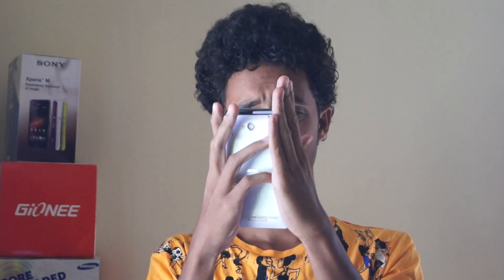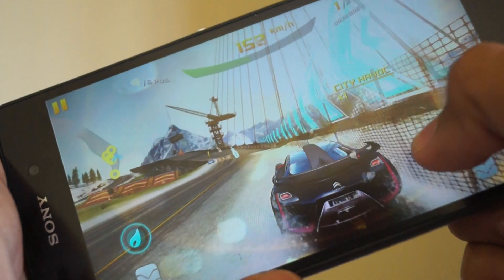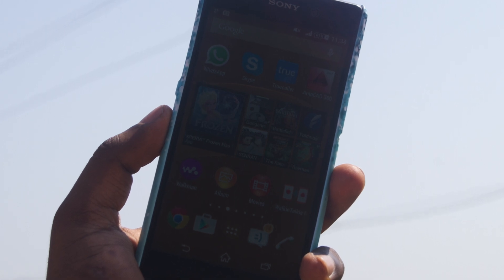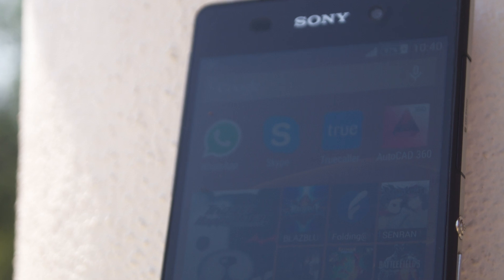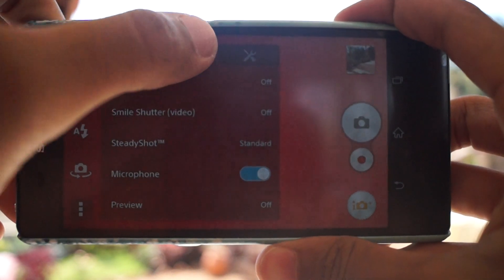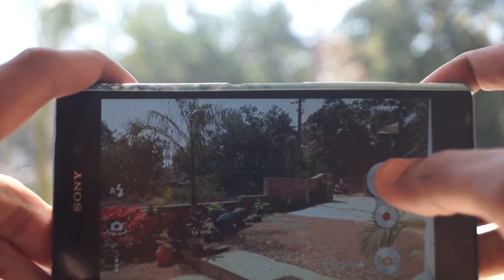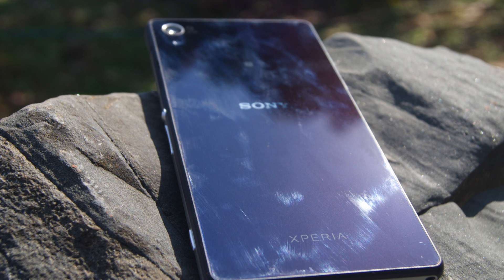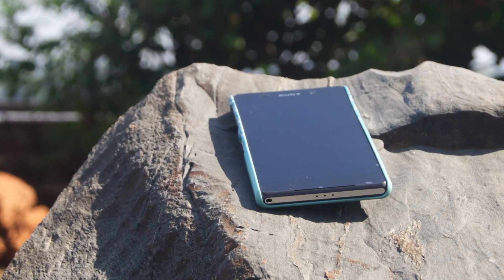Sony Xperia Z2 Complete Review | Super Powered Android Smartphone with Gaming Features and Capacity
Your support and love ❤️ are greatly appreciated ❤️  in nurturing this endeavor! I kindly invite you to express your support by 💚liking, commenting, and sharing 💚 this content with your friends, and family. Together, we can spread the joy and reach more ❤️ hearts. Thank you for being a part of this journey!